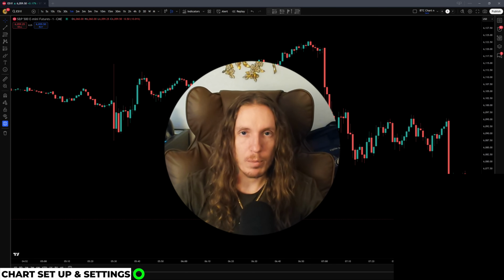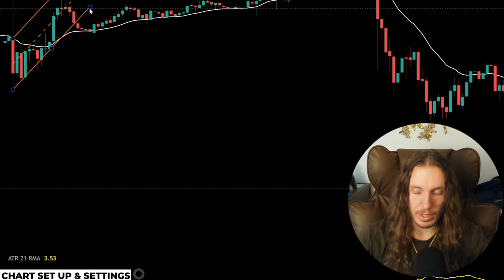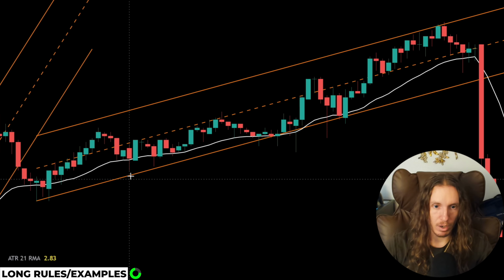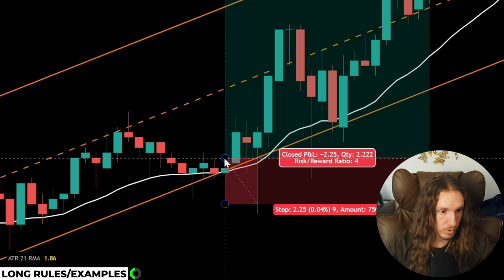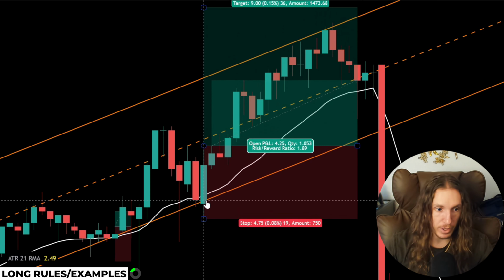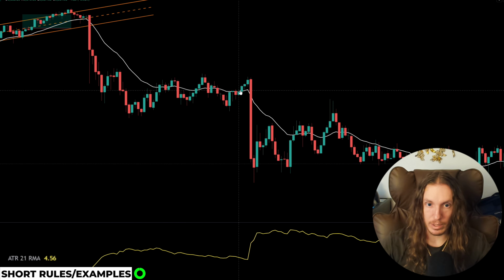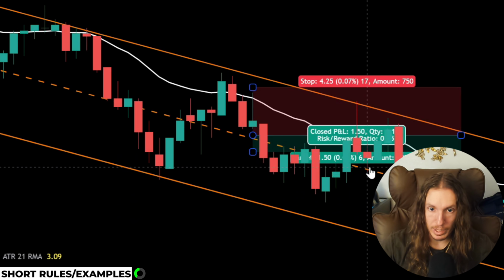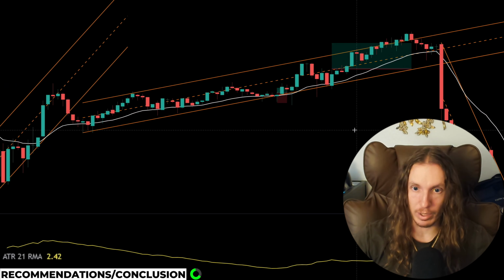E-Mini S&P 500 Futures Scalping Strategy! 1 Minute Scalp and Run on ES